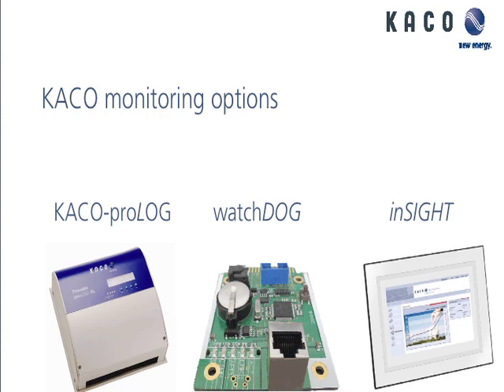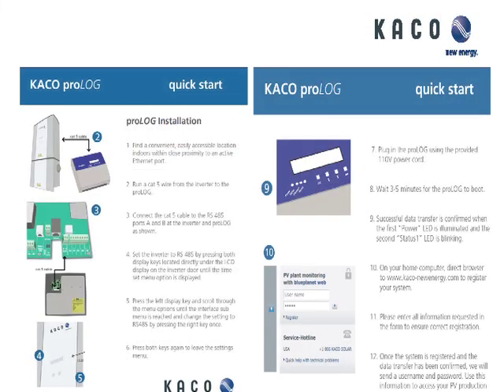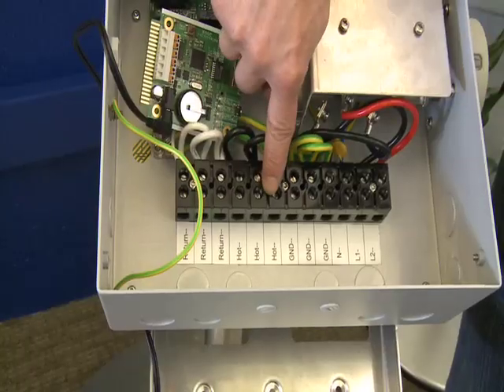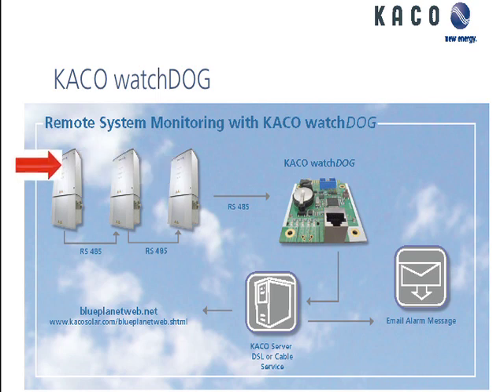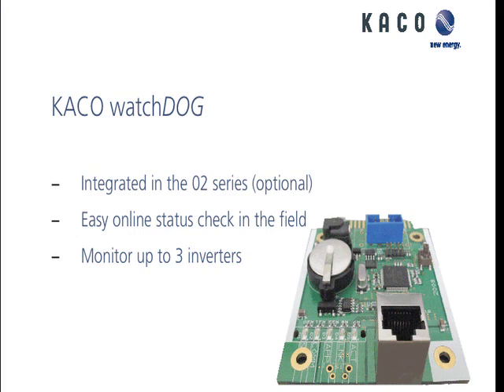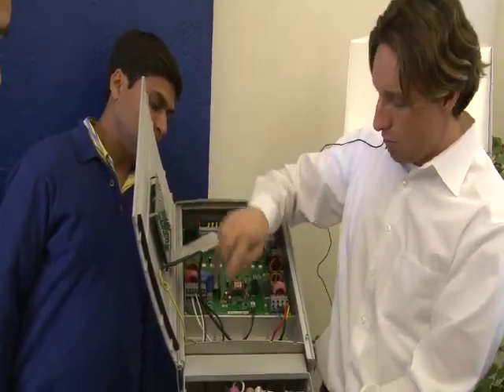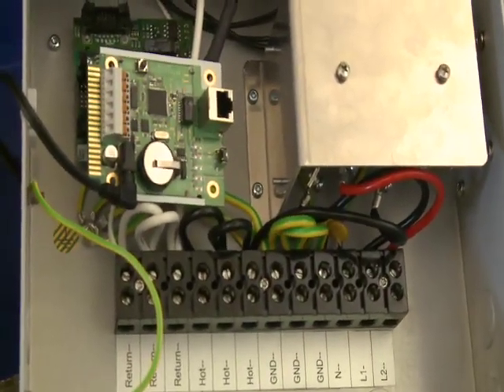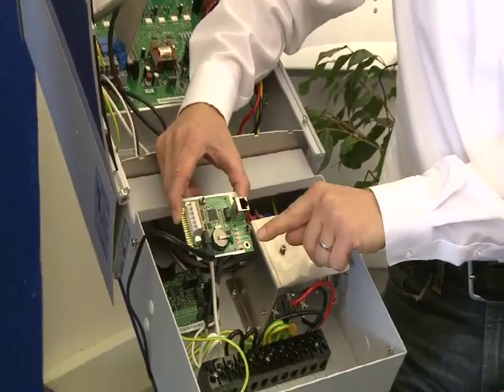WatchDOG and ProLOG Training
Full length training video for Kaco New Energy WatchDOG and ProLOG Monitor installation and troubleshooting. Kaco's monitors keep track of energy production of home solar systems. Featuring Ralf Schulze of Kaco New Energy for Sungevity.